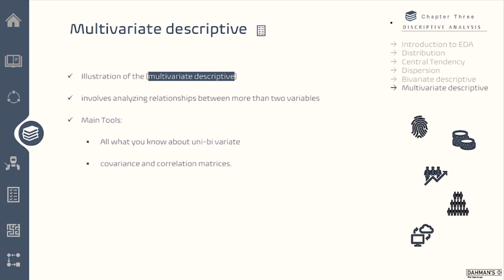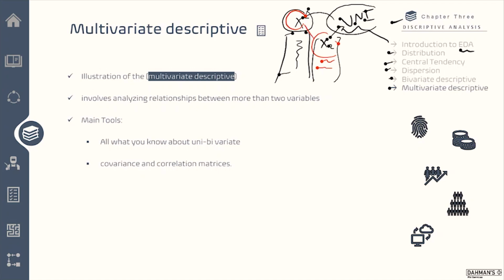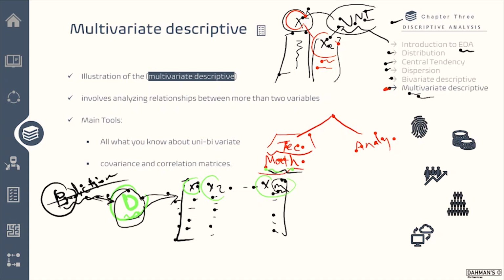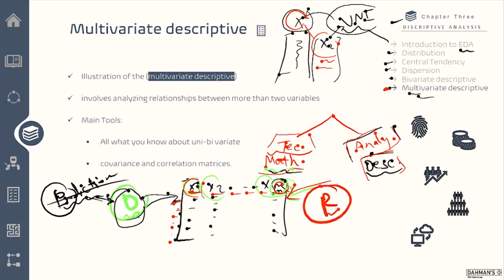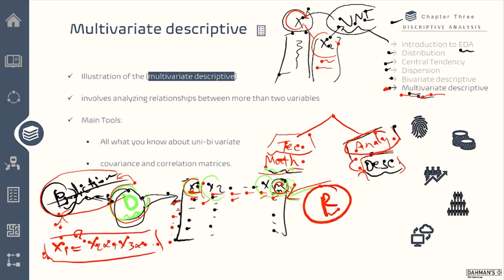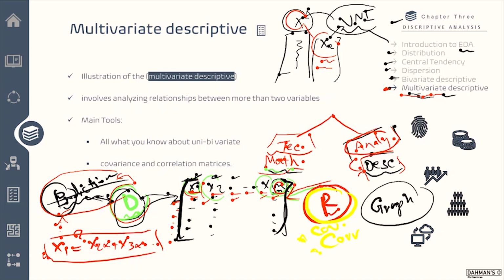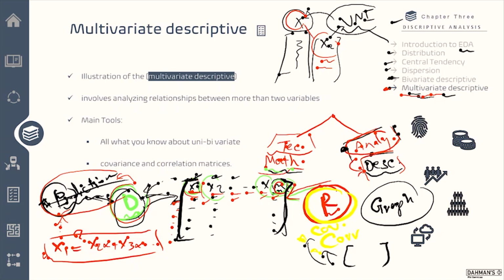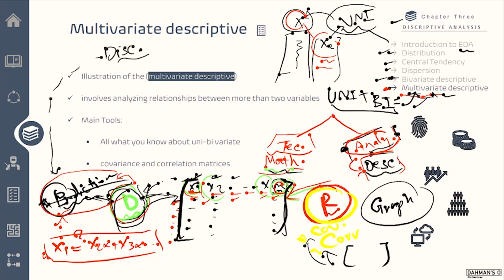Chapter Three- Multivariate Descriptive